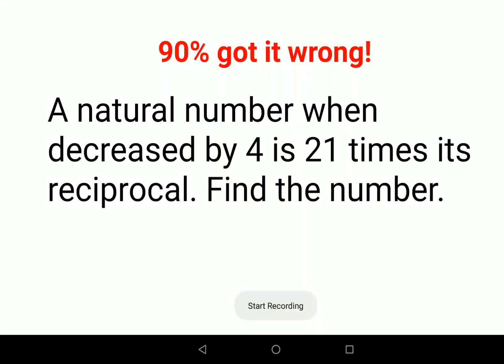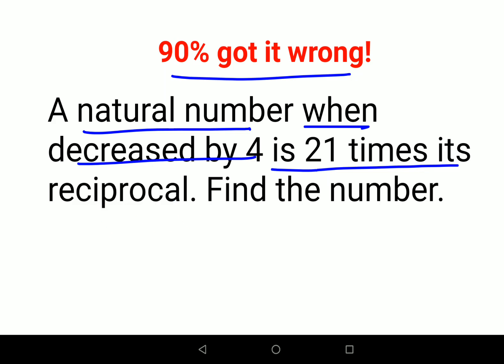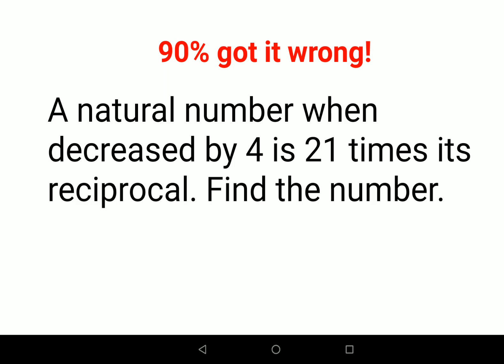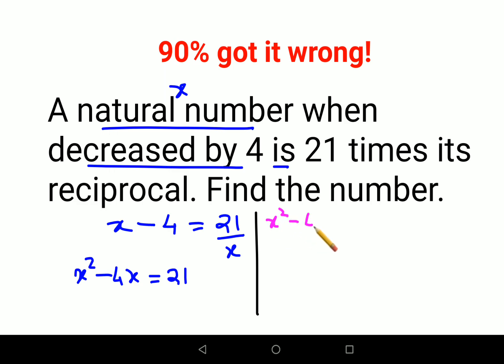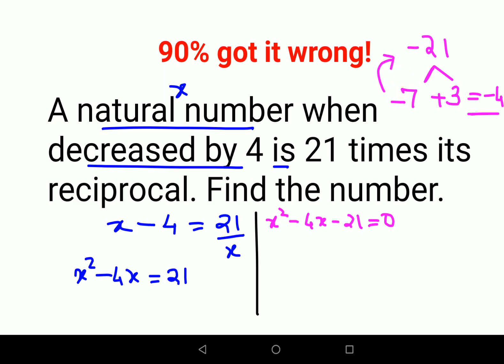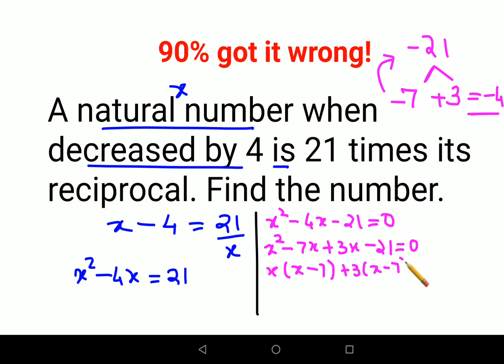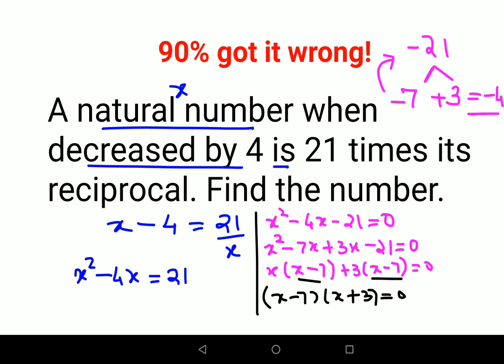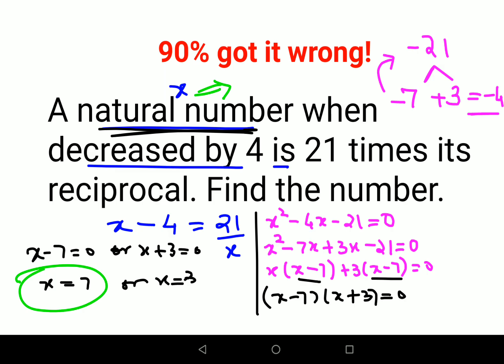A natural number when decreased by 4 is 21 times its reciprocal. Find the number. 90% got it wrong!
problem
fraction story problems
words problems
fraction word problems
words problem